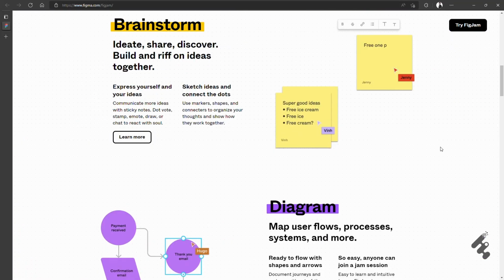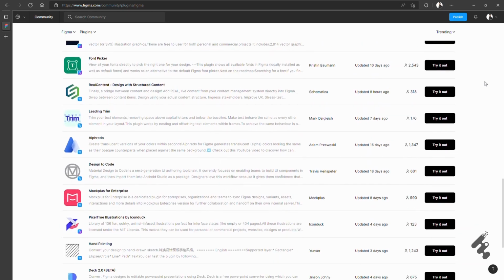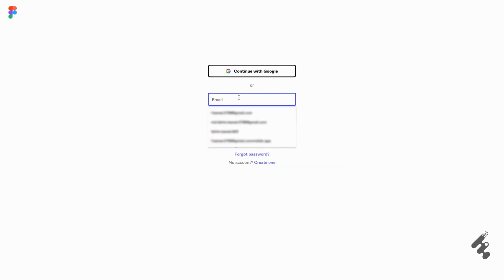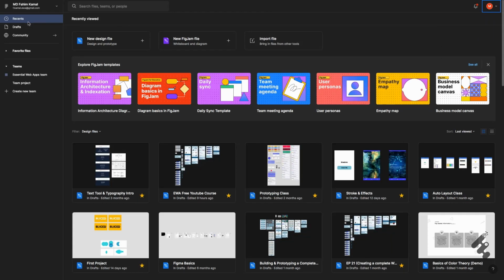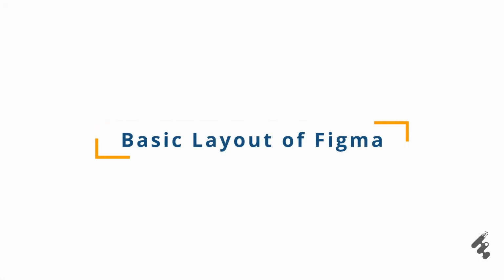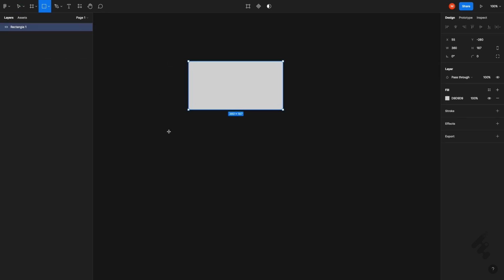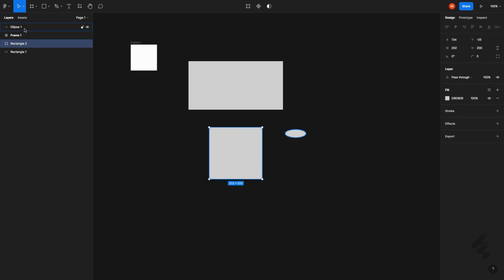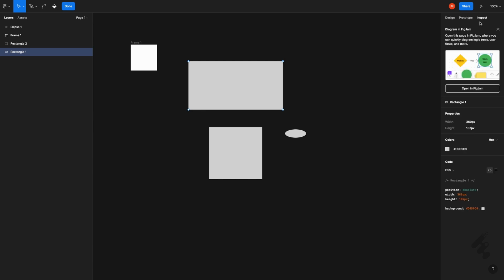Introduction To Figma - Part 02/17 | Why Figma and Figma Download | Figma Tutorial for Beginners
In this introduction to Figma or Figma tutorial for beginners lesson, we discussed why Figma is a good tool for UI UX design. And following that, from where Figma downloads and how to start a project in Figma.

✨✨ Courses
Ultimate Figma Megacourse: UI/UX Design Beginner To Expert

If you are still deciding, if UX UI design is correct for you or not. Then this UI UX design for beginners will give you a clear for free. The best thing is this UI UX design course is FREE. And, in this video we covered why Figma is a good tool to use in UI UX design.

why figma,
figma download,